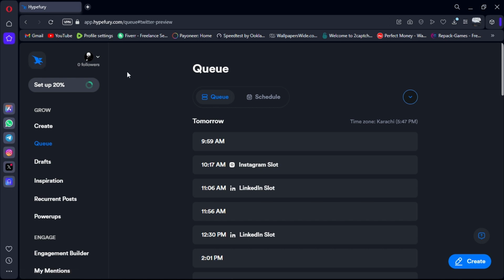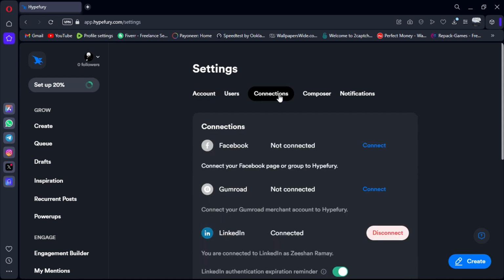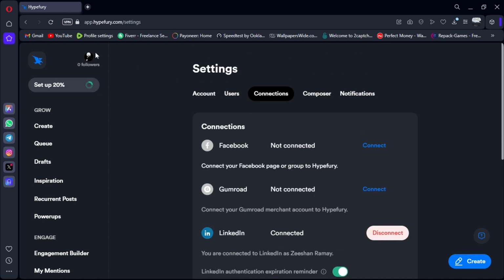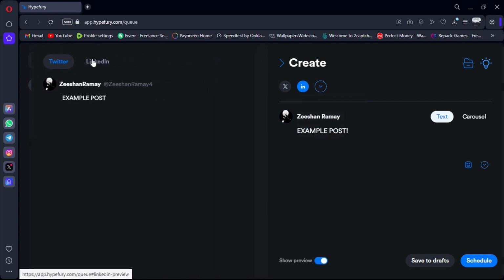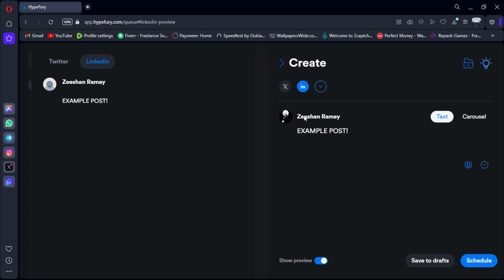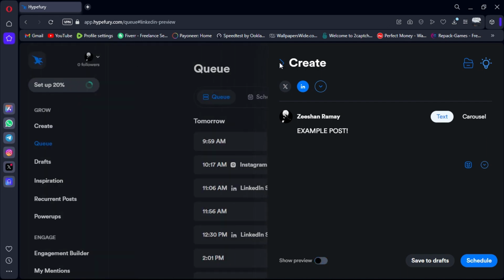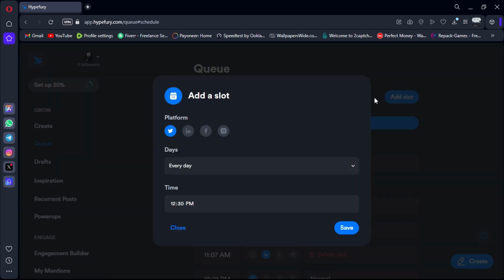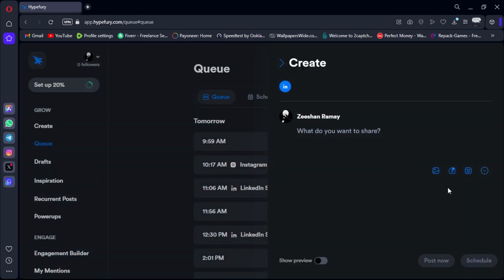How to automate Linkedin account | What is Hypefury 2025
In this video,  I will provide you with a step-by-step guide to automate your LinkedIn account for increased efficiency and productivity and give you the essential tips and tricks to streamline your workflow and save time while effectively managing your LinkedIn presence. Drop your comments and questions below.